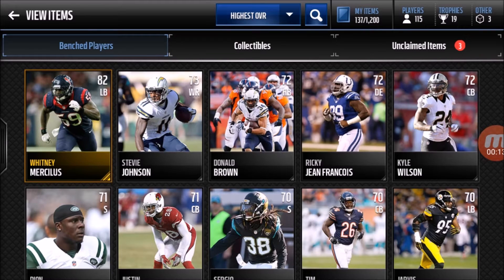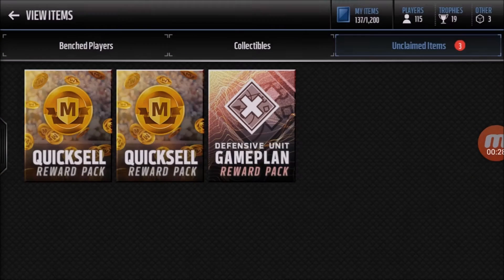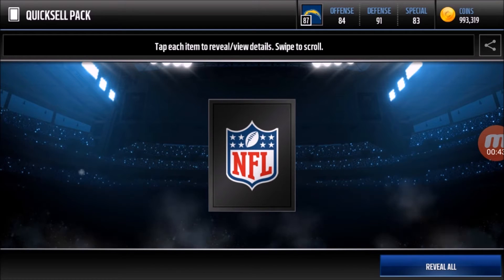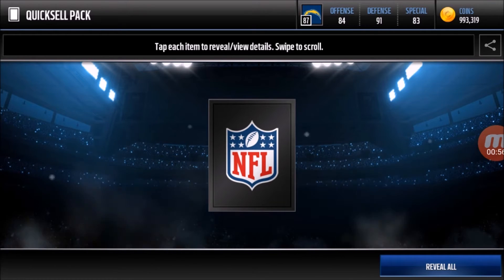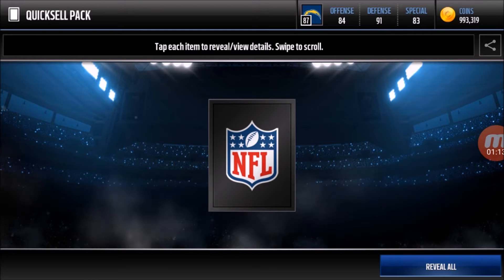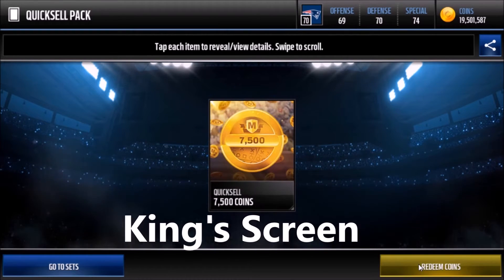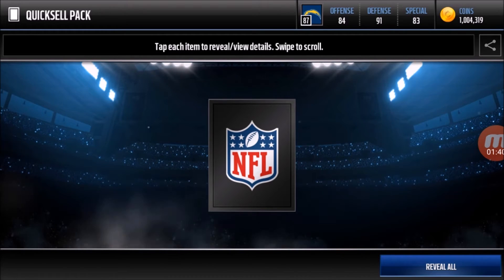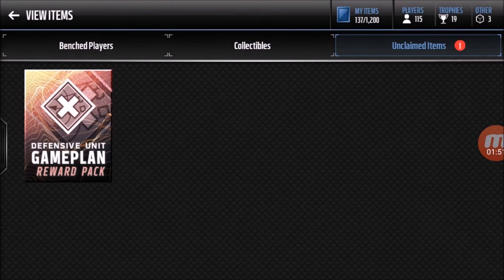DEFENSIVE UNIT WAGER! VARIETY PACK WARS w/Madden Mobile King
We Are Moo Academy
I strive to make AMAZING Madden Mobile content and any other content that I get a hold of.  My FAVORITE NFL teams are the Jaguars and the Seahawks.  My FAVORITE MLB teams are the Angels and the Cardinals.  If you EVER comment, I challenge myself to respond to EVERY comment or at least read them.  One of my favorite parts of YouTube is seeing ALL of the positive feedback!  If you are EVER down just know that I LOVE each and EVERYONE of you guys.  Keep Calm, and STAY Awesome!
-Moo

Mooacademy.yt

If you have any SUGGESTIONS/FEEDBACK about my videos, please comment them!

OUTRO
Designer:  Me!

THUMBNAIL CREATOR:  I make ALL of my thumbnails!

TO EDIT
I mainly use Movie Maker for Windows

TO RECORD
Mobizen Screen Recorder For Android
Android Phone

If you are reading this Keep Calm, and Stay Awesome!

-Moo